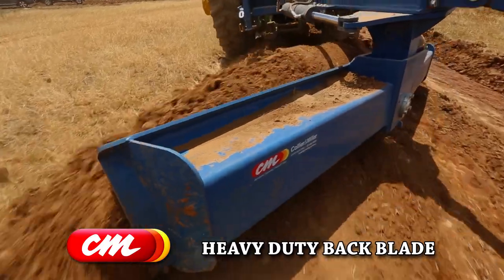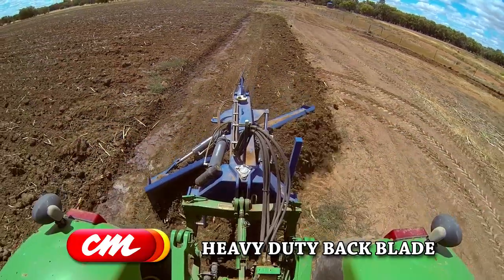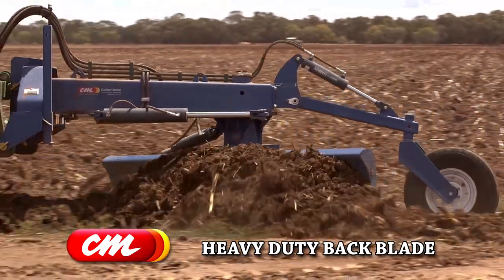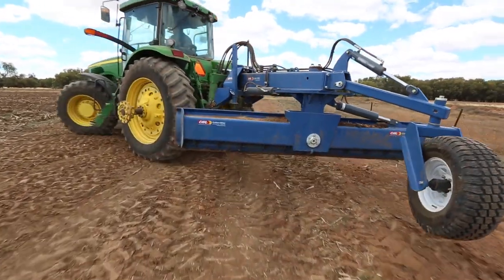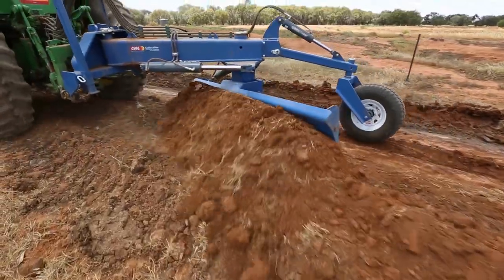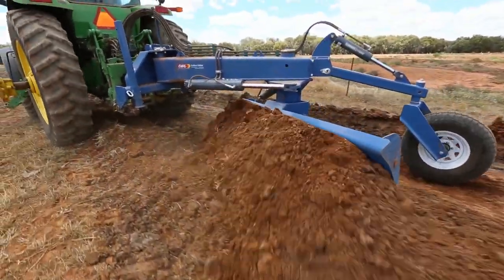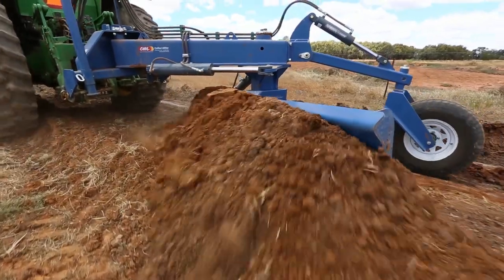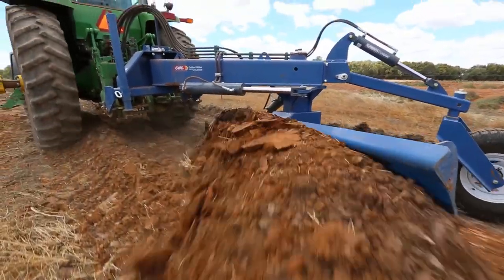Heavy Duty Back Blade by Collier and Miller Engineering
The Heavy Duty Back Blade from Collier and Miller Engineering is the ideal addition to your farm equipment stable. Use this machine to build or repair roads, create drains and slope exiting channels to your specifications. Full hydraulic control and linkage mounted for fast accurate control.